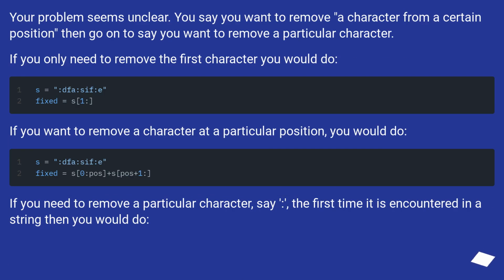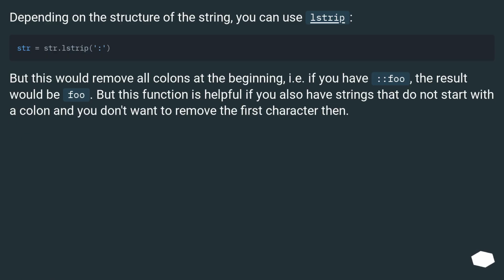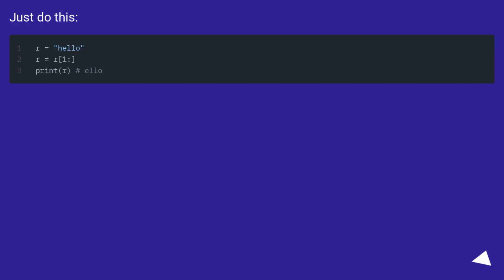Remove the first character of a string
Chapters
00:00 Question
00:27 Accepted answer (Score 471)
00:46 Answer 2 (Score 52)
01:32 Answer 3 (Score 38)
02:03 Answer 4 (Score 11)
02:16 Thank you